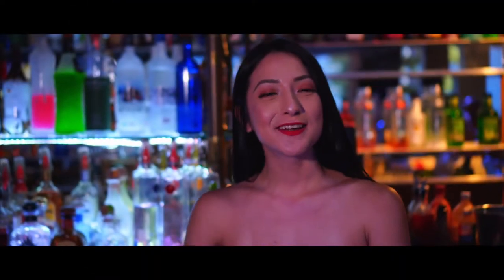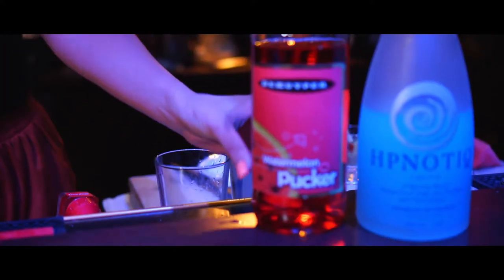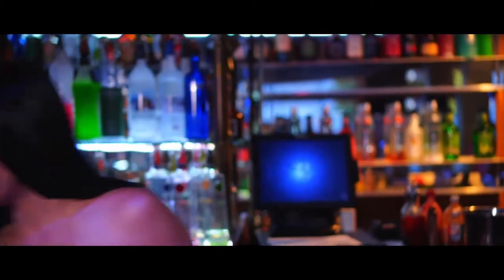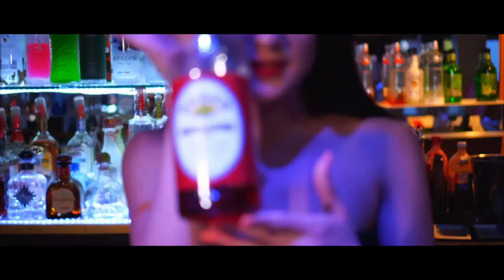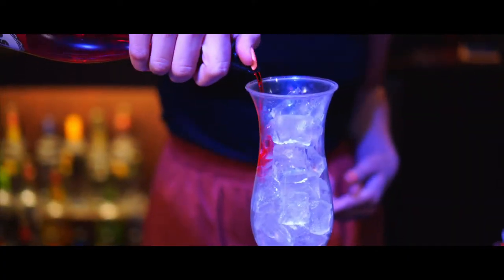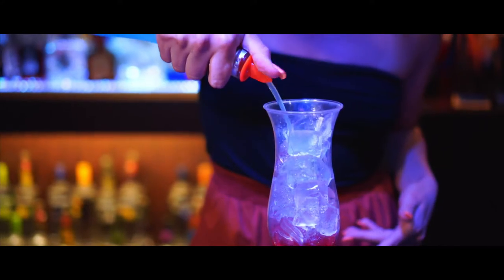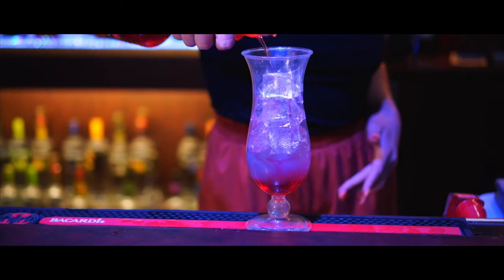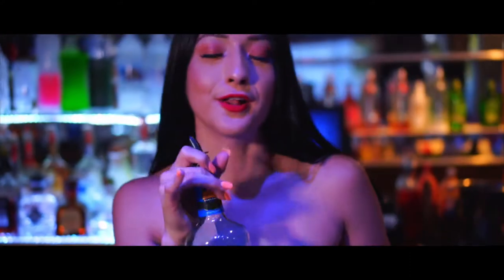Switch Nightclub, Fresno Ca, Hypnotic Breeze By Gloria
Hey everyone!! Instead of pictures of our weekly drinking specials, we decided to give you a closer look at how they are all made. I’m excited to share these special drinks with all of you! In this video, we will show you how to make Hypnotic Breeze Cocktail. It’s an eye catcher at the bar! Ingredients will be listed below!
- (Red Layer) Grenadine Syrup
- Hypnotic - Watermelon Pucker Liqueur
- (Orange Layer) Orange Juice
- (Blue Layer) Splash of Blue Curaçao